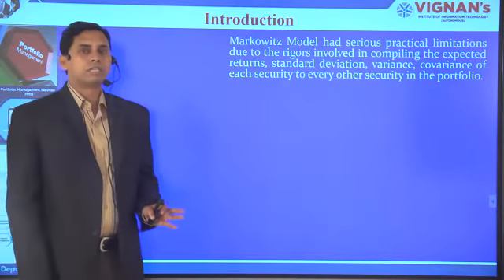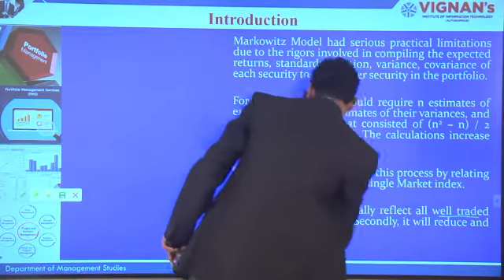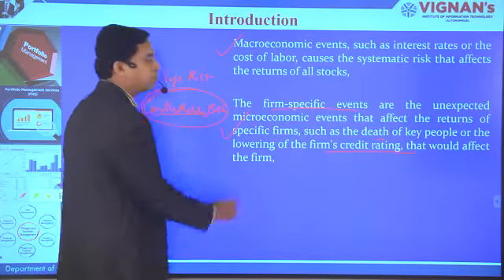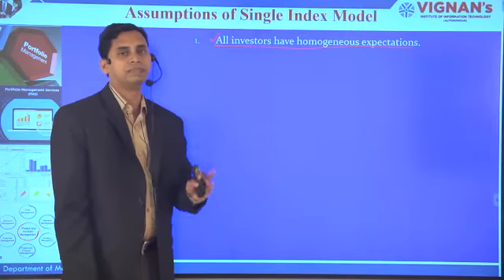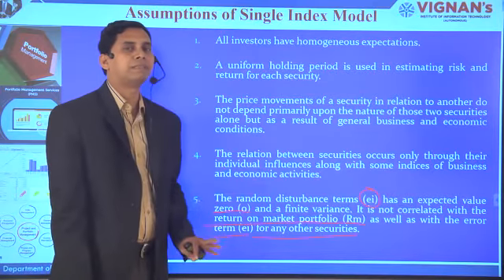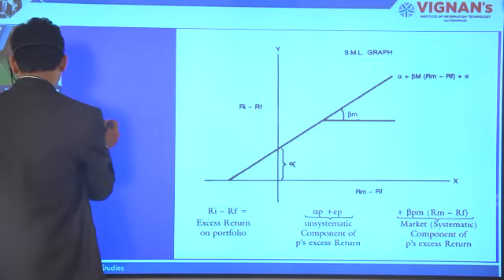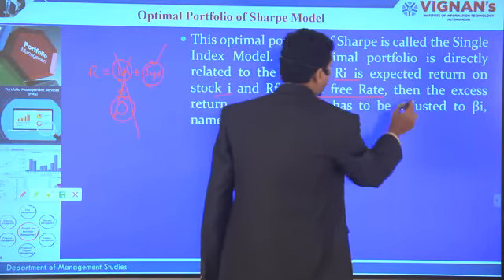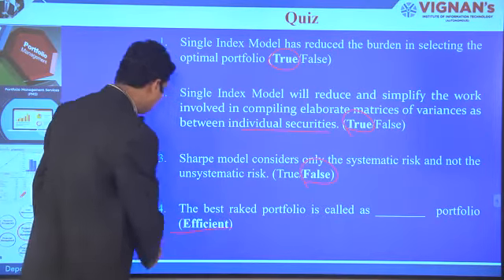VR19 21 MBA IAPM Unit4 L34 Sharpe Single Index Model